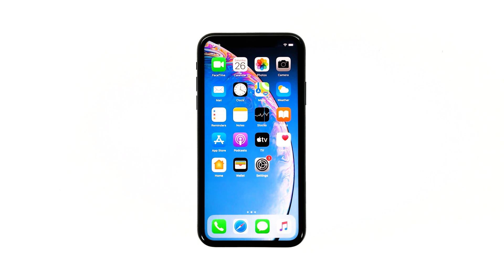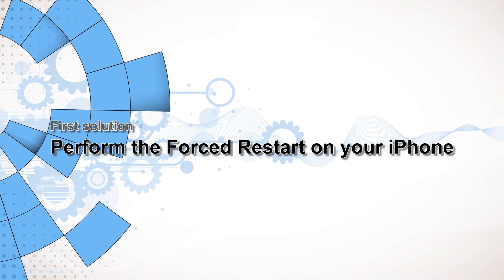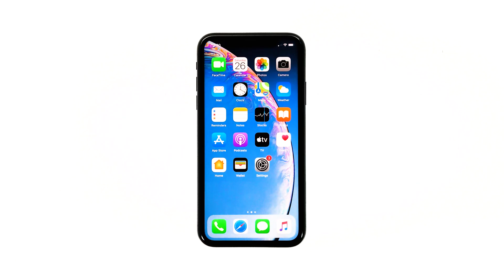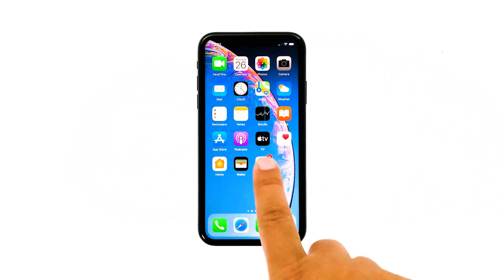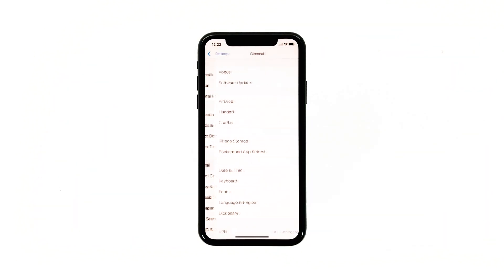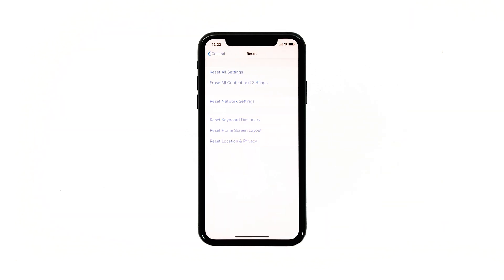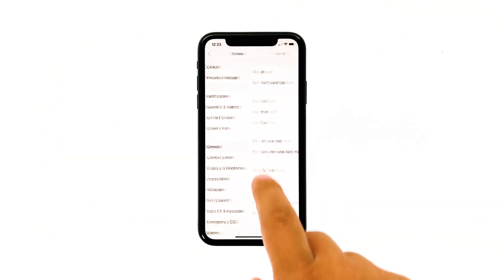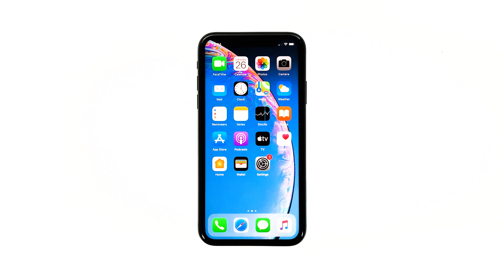How to fix No Service error after iOS 13 on iPhone XS Max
Getting a No Service error after iOS 13 is a very frustrating experience you never wished to happen. It is just unacceptable that instead of enhancing your phone’s functions and eliminating current flaws through iOS update, another symptom has emerged after the implementation. Hence, there’s nothing you can do but to deal with it.